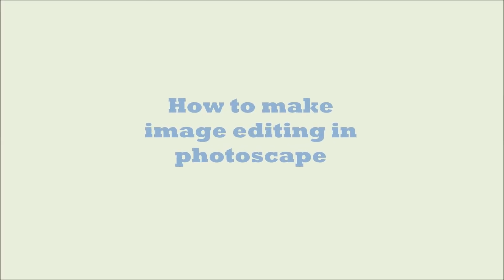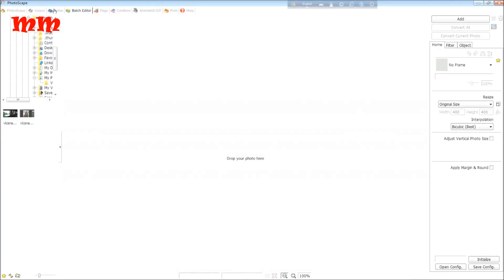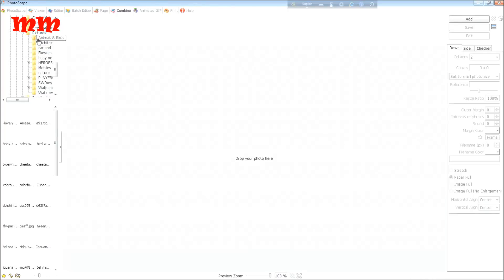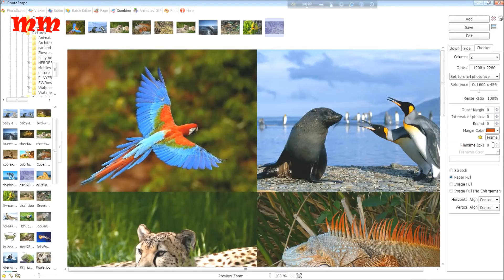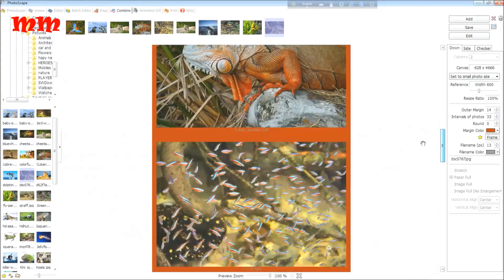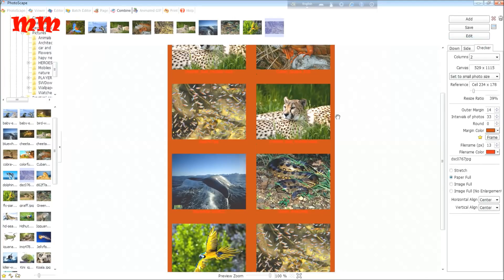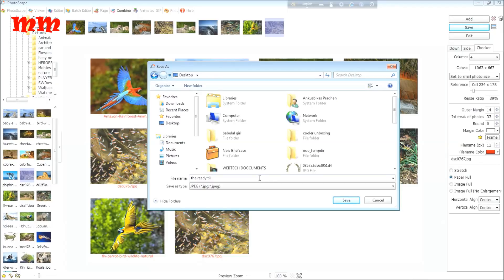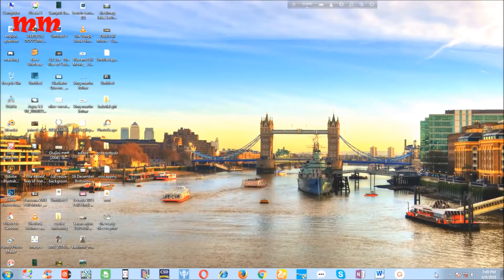How to make image editing in PhotoScape